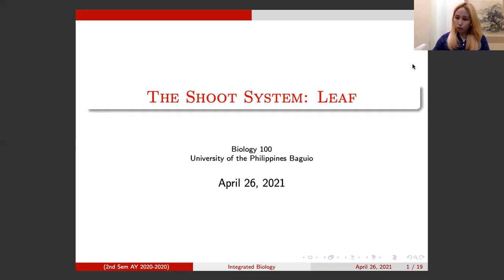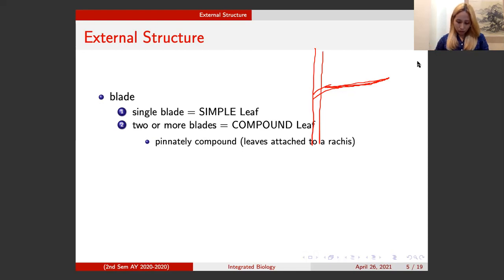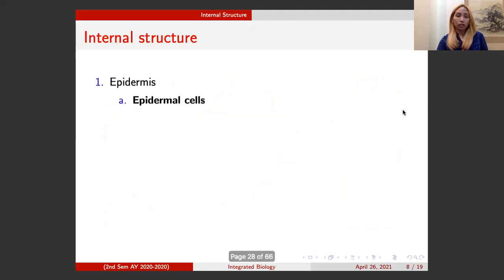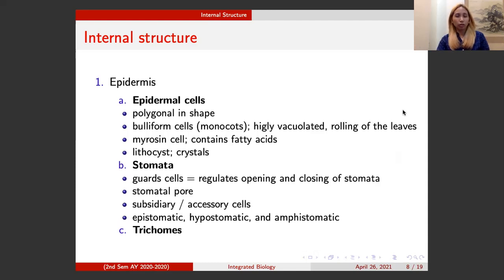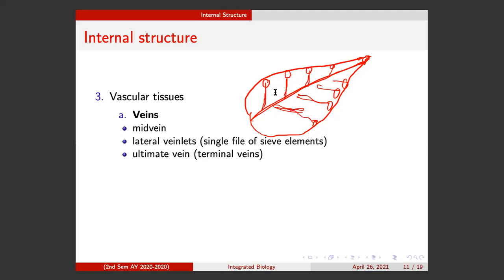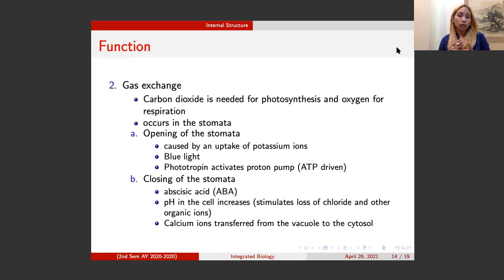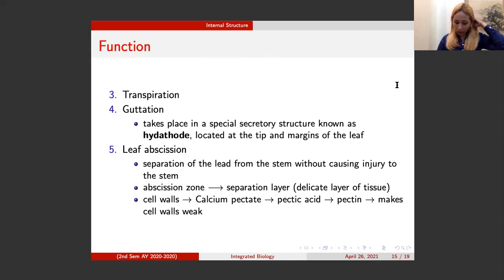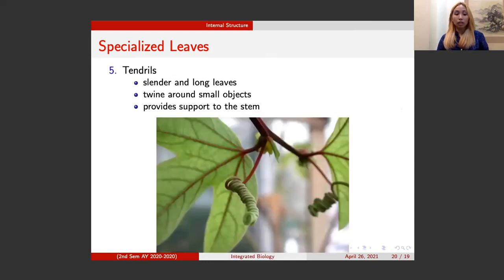Lecture 9 Shoot System Leaf Part 2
Welcome to Lecture 9 Shoot System Leaf Part 2

Thanks. 🤓